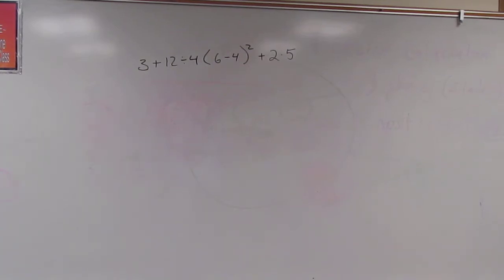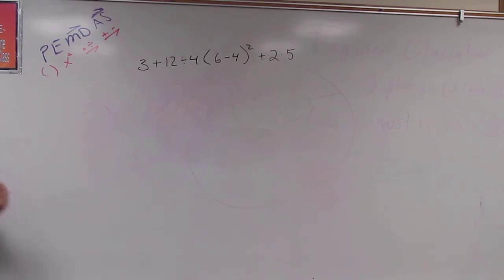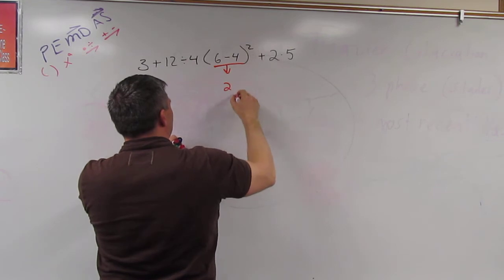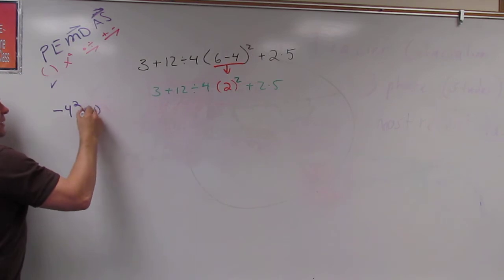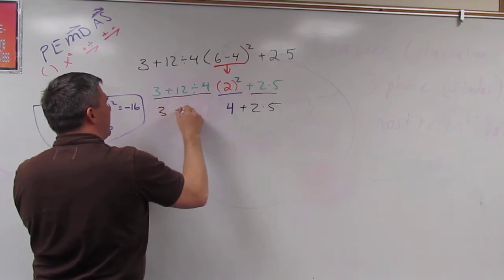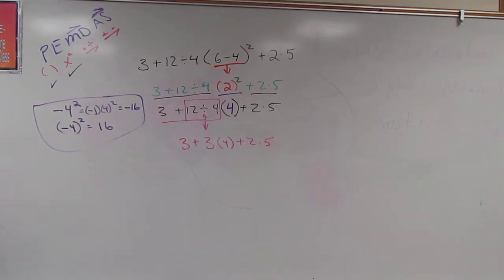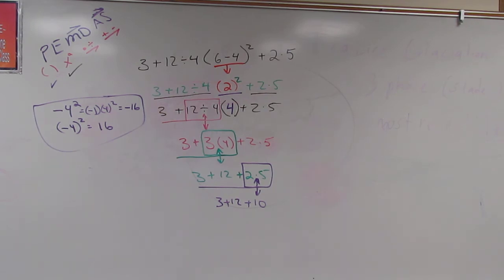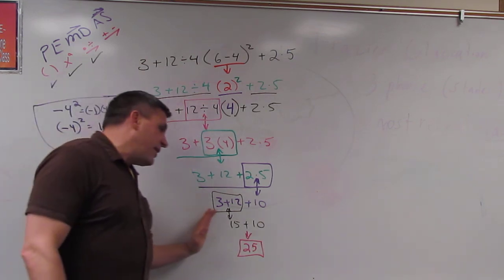Math 70 Order of operations PEMDAS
using order of operation to simplify